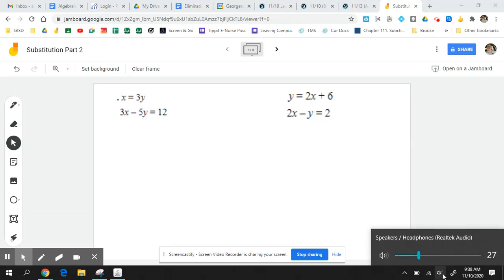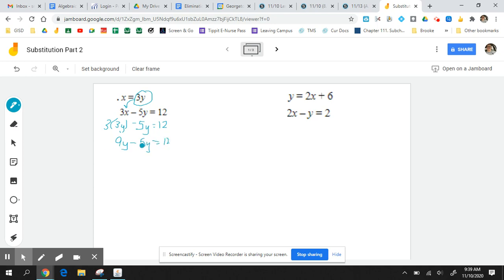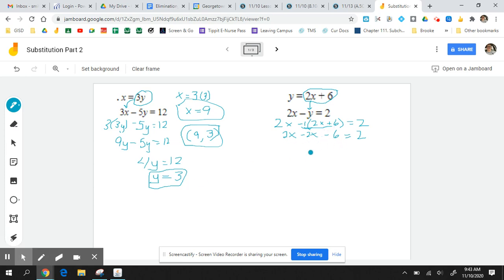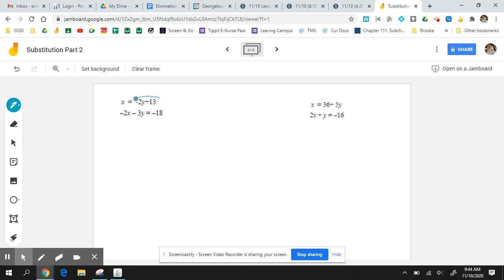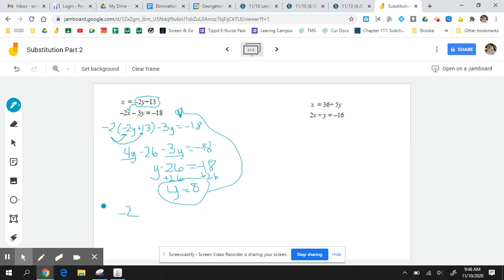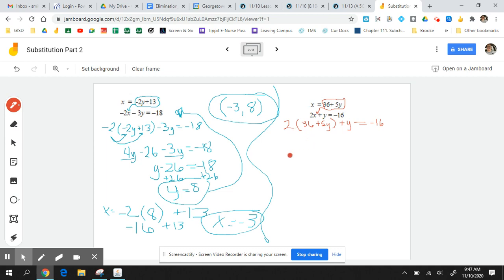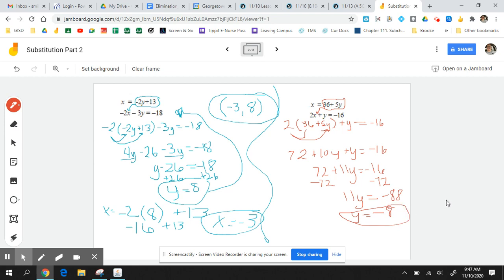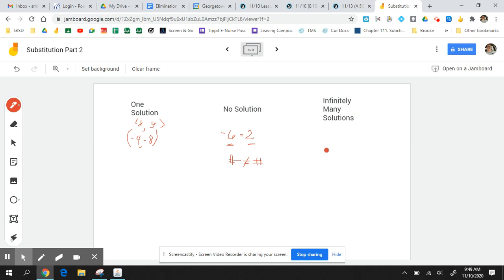Substitution Method Part 2